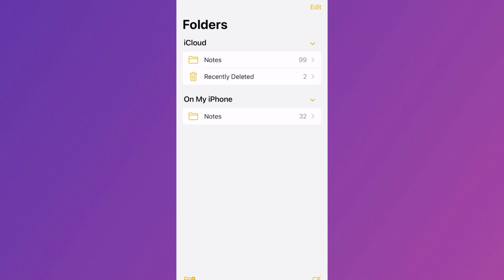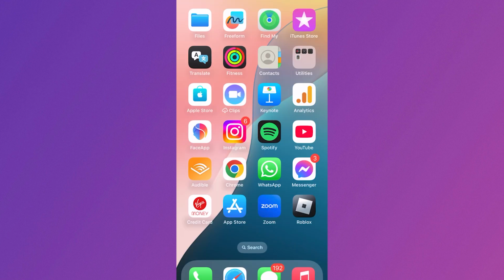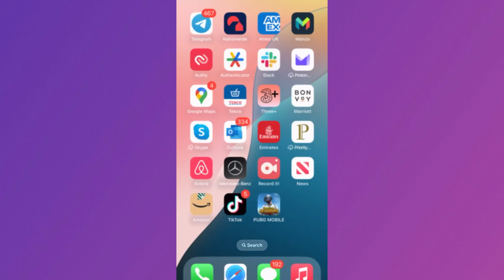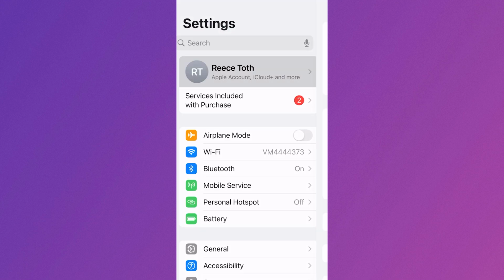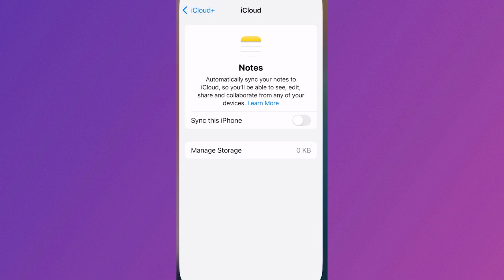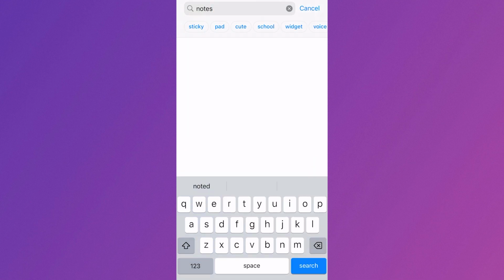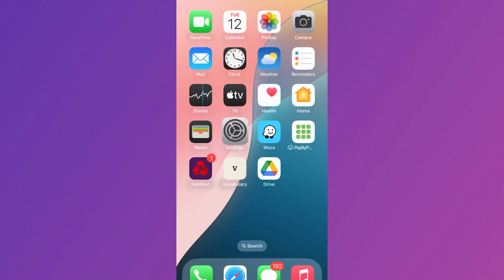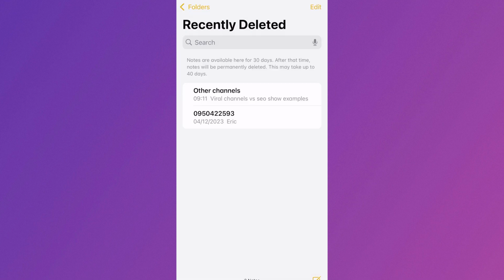How To Fix Notes Disappeared on iPhone (Find Missing Notes)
Have your notes disappeared on your iPhone? In this video, we’ll show you how to find and recover missing notes on your iPhone, so you can get back any important information that seems to have vanished. Whether it’s due to syncing issues, accidental deletion, or app glitches, this guide will walk you through multiple ways to locate and restore lost notes on iOS.